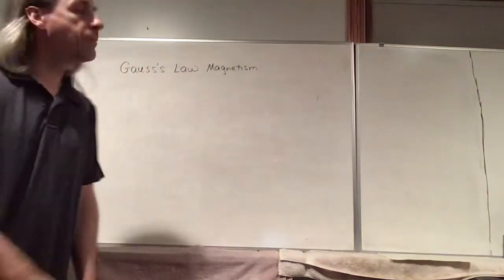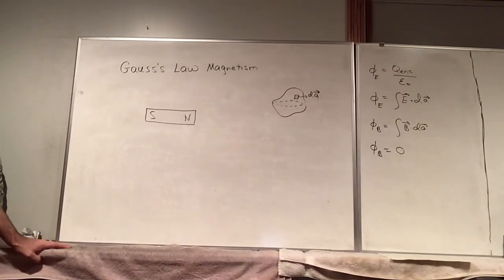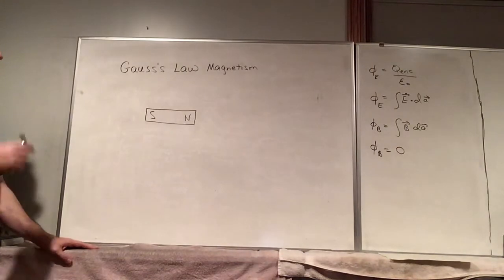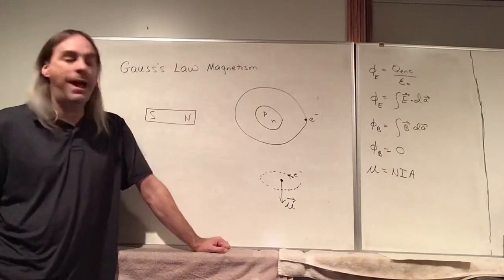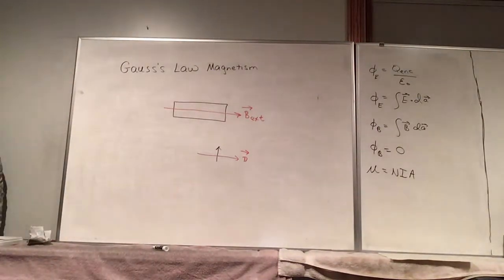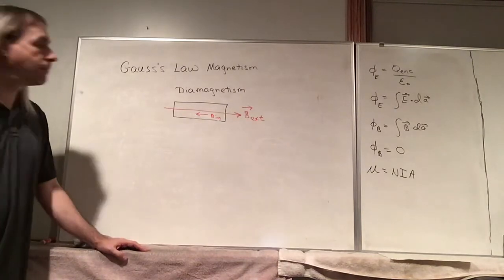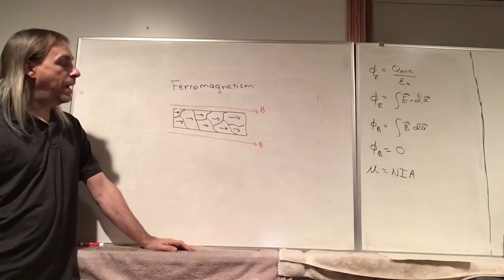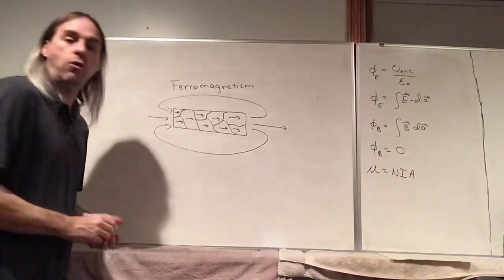Gauss Law Magnetism